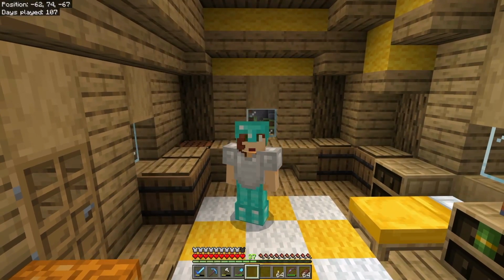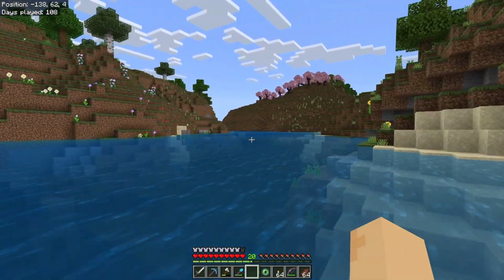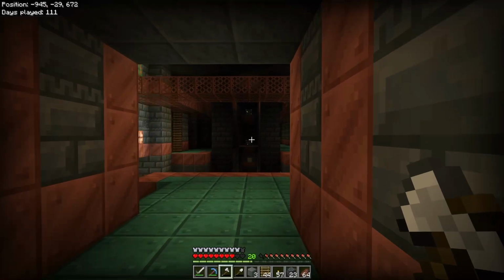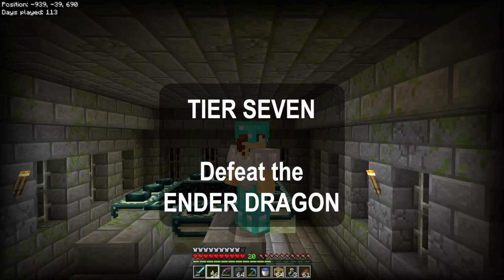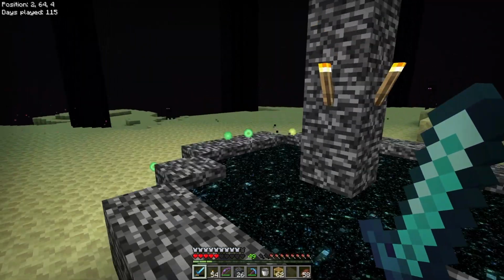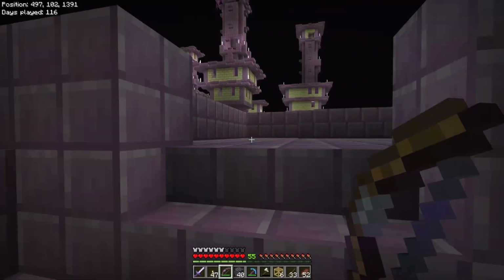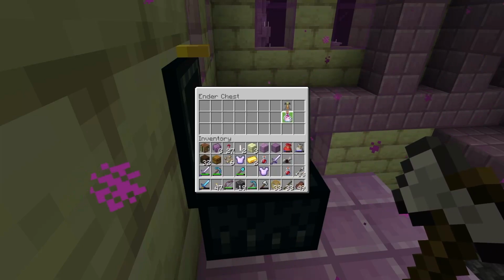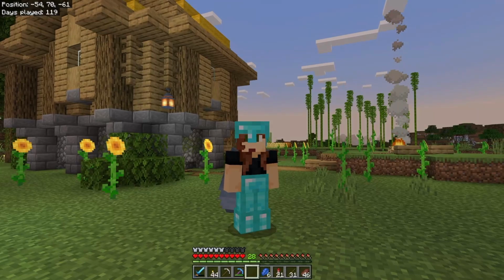THE END of the Ender dragon - a survival guide for beginners.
Survival Series for Beginner Grown-ups.

I'm going to take you on a well informed path to defeating the Ender Dragon. This is not a fast path - in fact it will be quite slow and easily distracted.
To finish this series we find the Stronghold and defeat the Dragon.

Chock full of Minecraft Tips for Bedrock users! This one is especially full!

Platform: Bedrock
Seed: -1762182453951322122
Difficulty: Normal
Cheat: Keep Inventory

Make your own Ender Dragon Head!